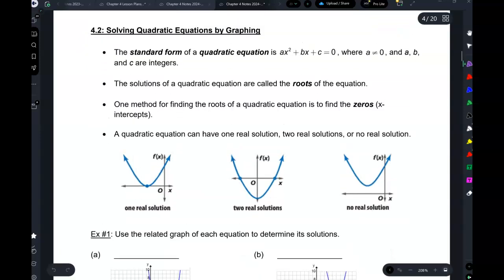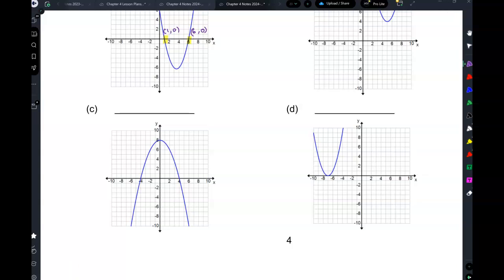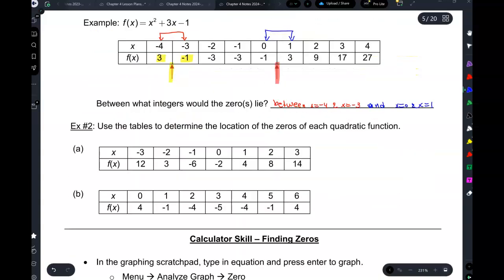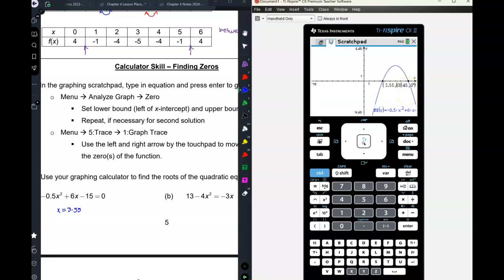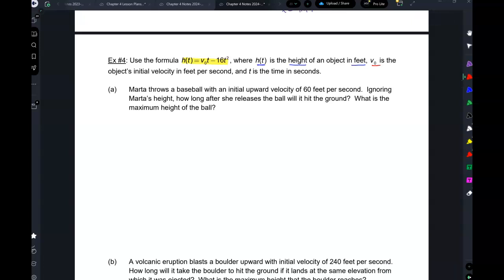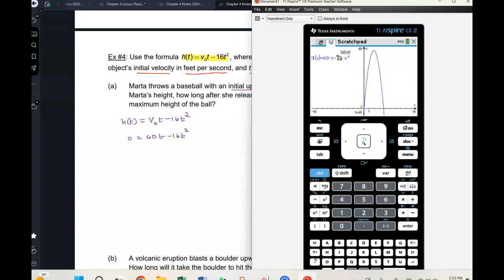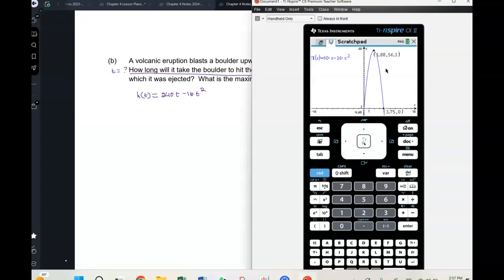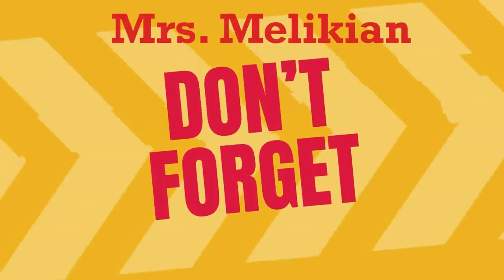Alg 2 Hon 4.2